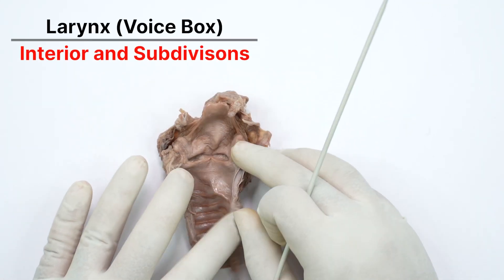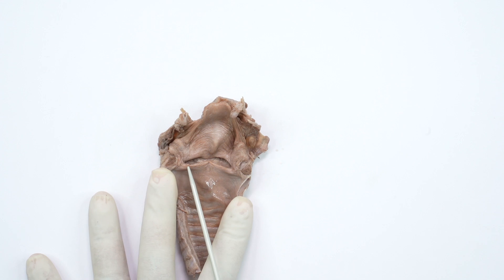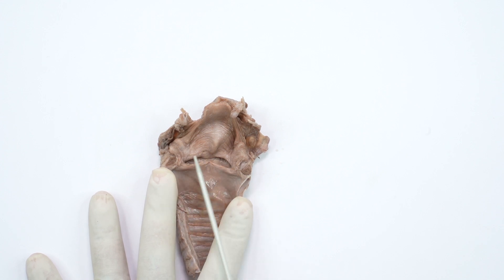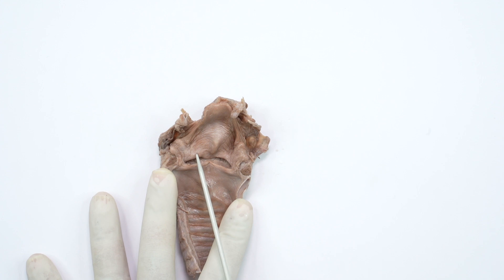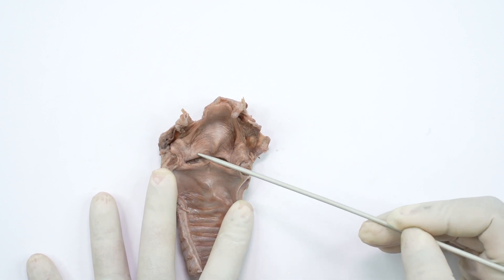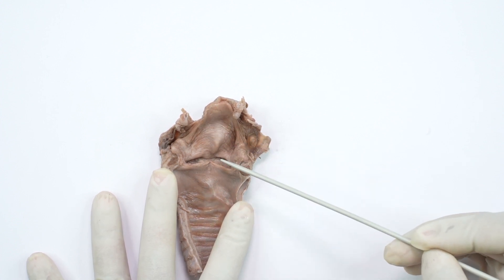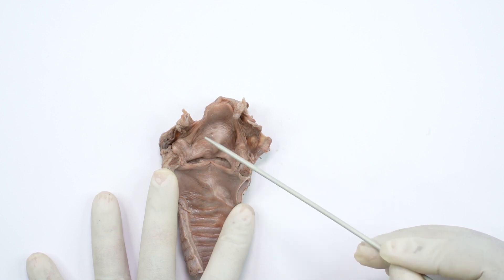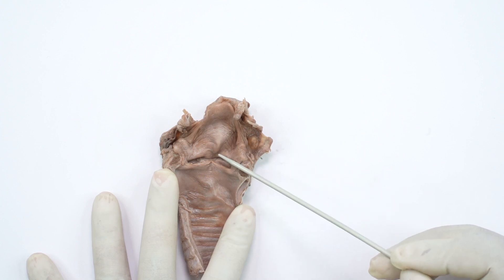The Voice Box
This video shows interior of the human larynx or the voice box